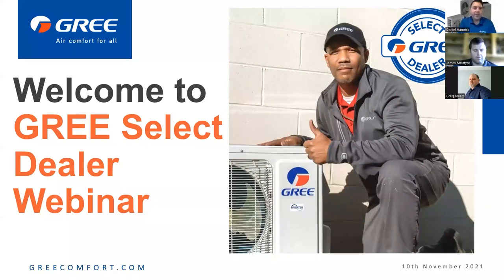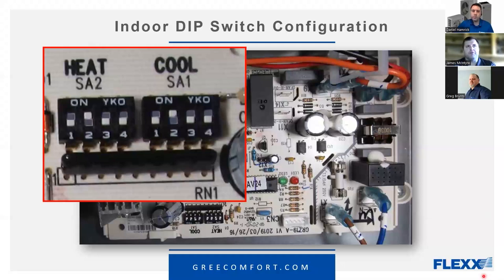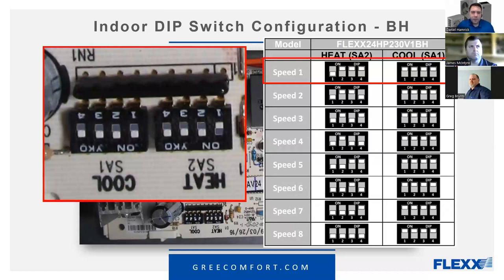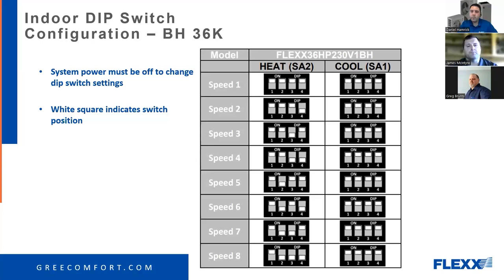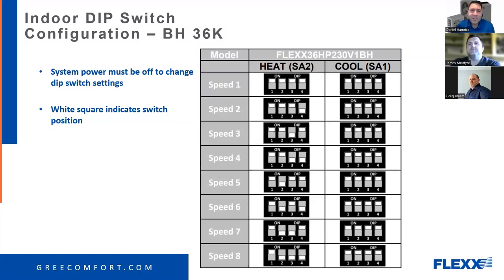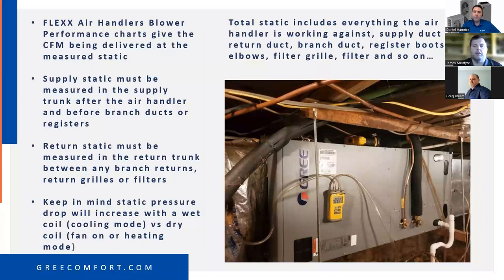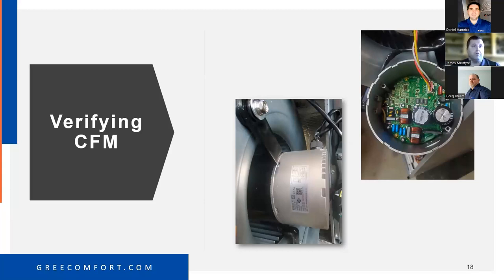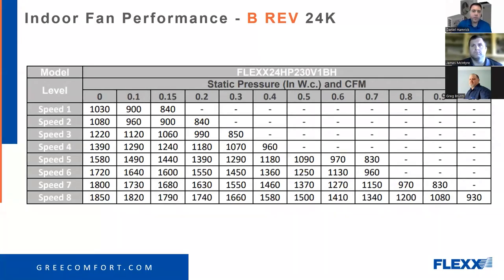GSD WEBINAR SEPT 2022 FLEXX